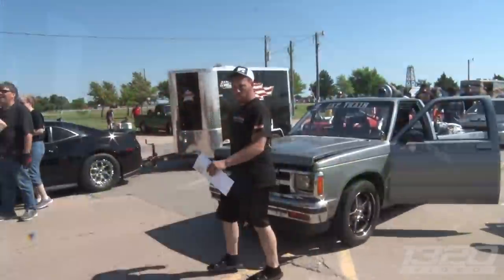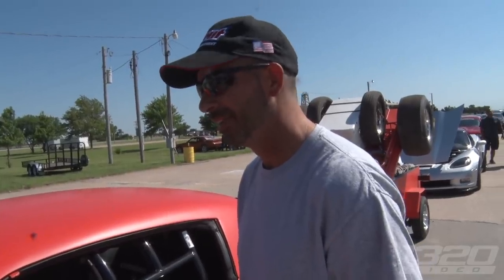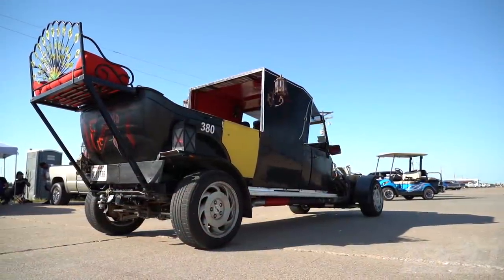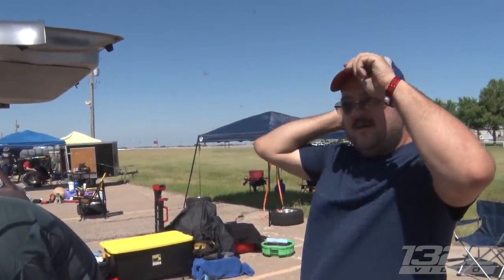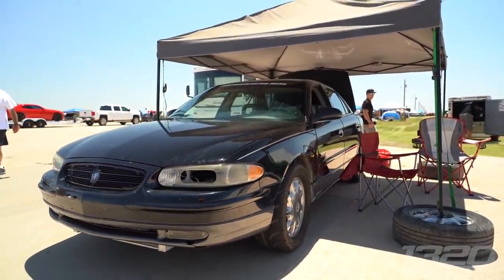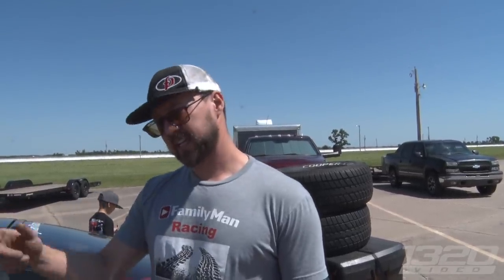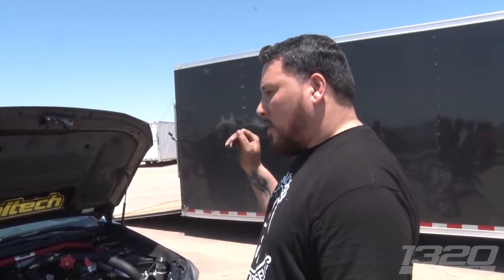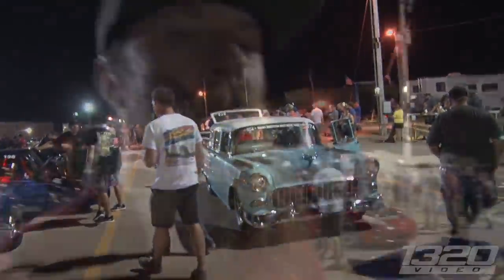RUBY & MULLET SIDE BY SIDE INTENSE PASS to kick off DAY 1 of Rocky Mountain Race Week!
What a crazy start to RMRW! 320 cars are a part of the craziness this year, one of which including Cleetus's new ride, MULLET! We got to see Ruby and mullet CRUSH a pass side by side and it was a sight to see!

Videographer crew: Kyle Loftis, Matthew Vrbanac, and Frederick White
Photographer: Scott Witty